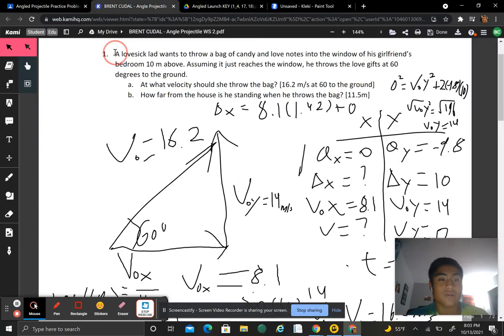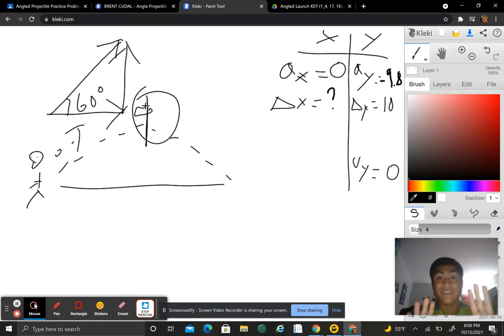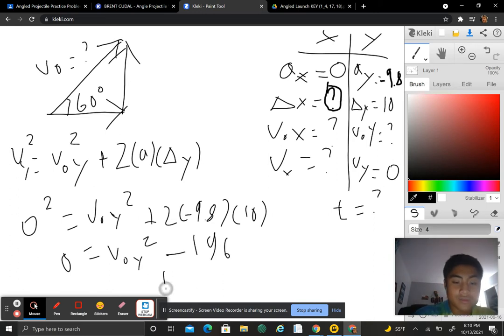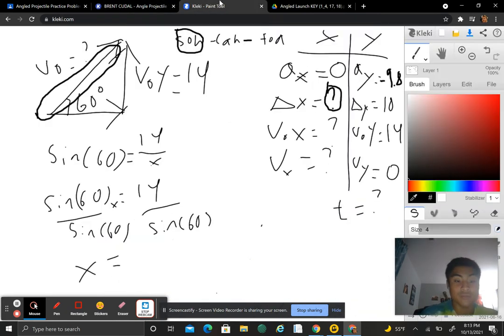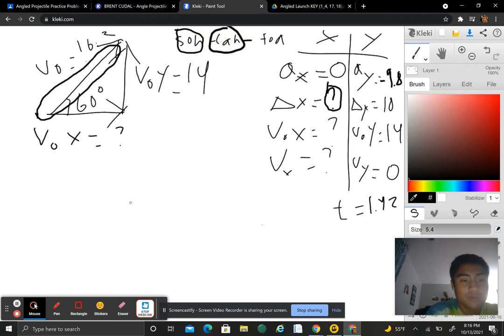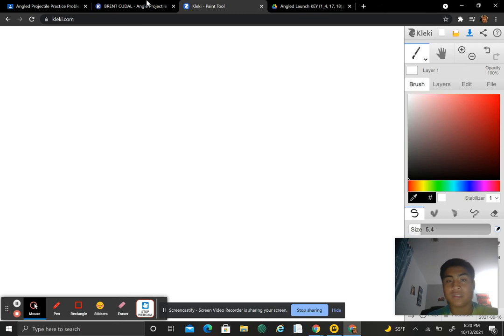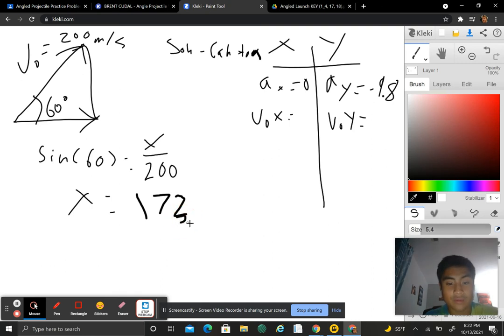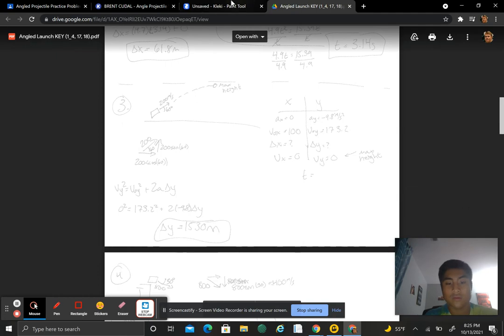Physics Review With Brent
Yeeeup!